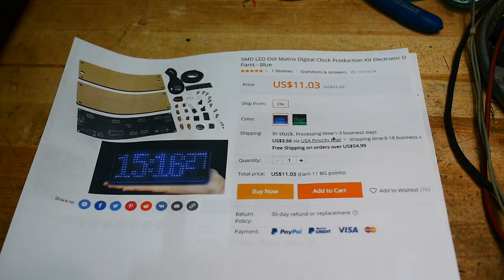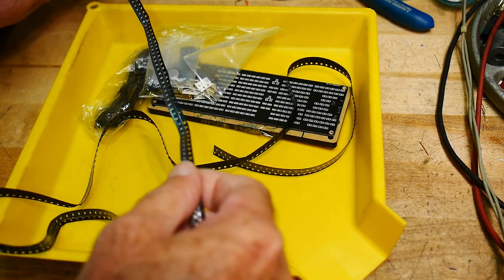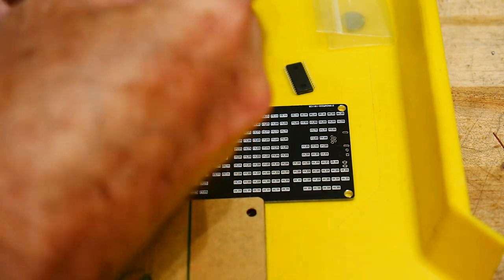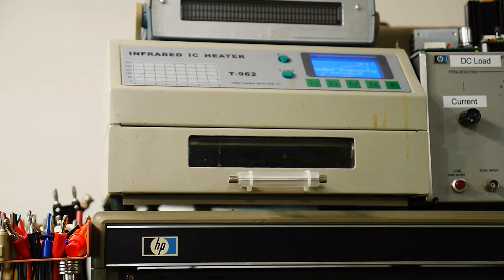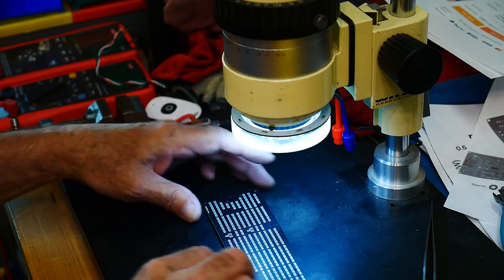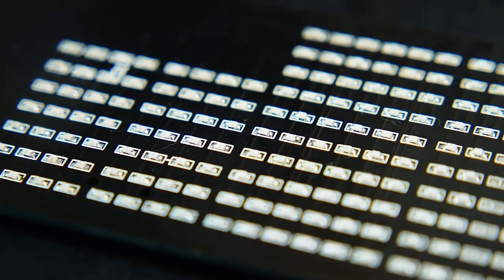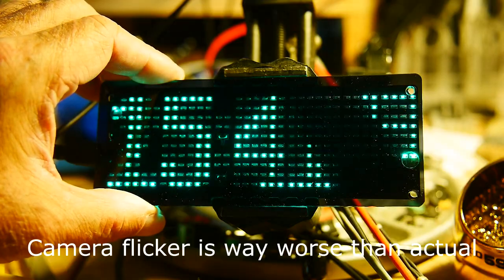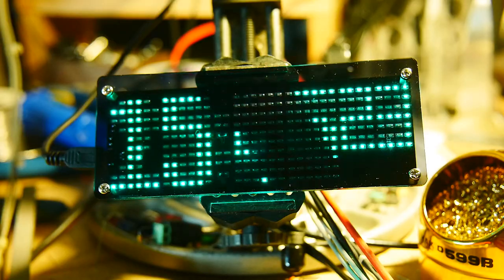#437 Chinese Kit digital clock SMD parts